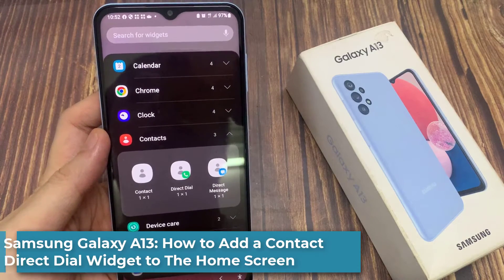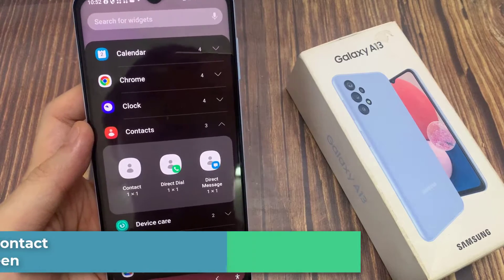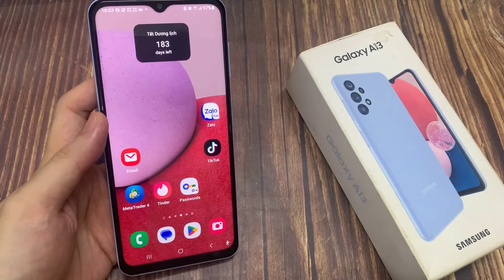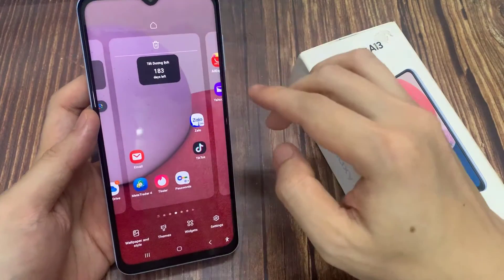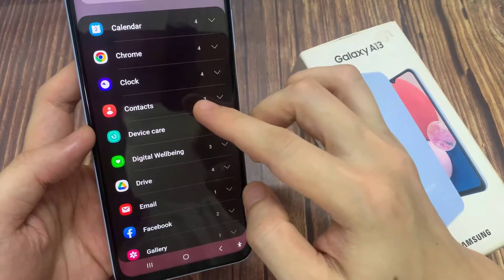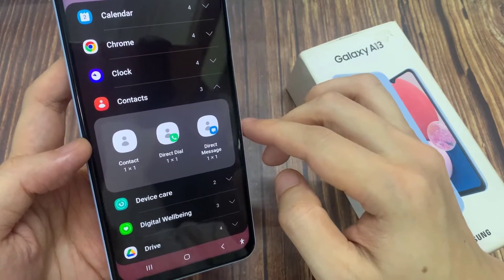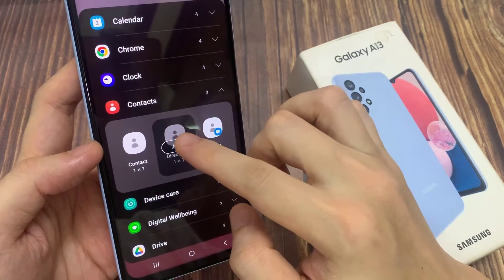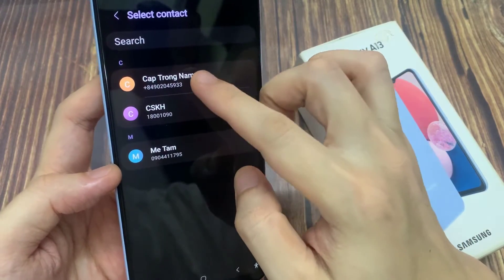Samsung Galaxy A13: How to Add a Contact Direct Dial Widget to The Home Screen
Learn how you can add a Contact Direct Dial Widget to the Home Screen on the Samsung Galaxy A13.